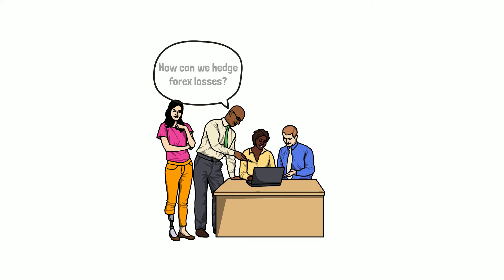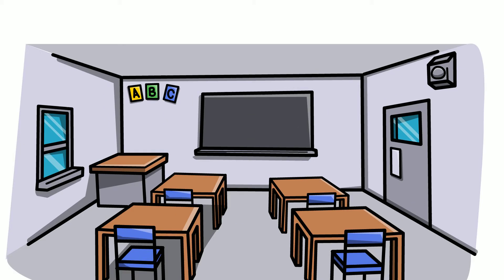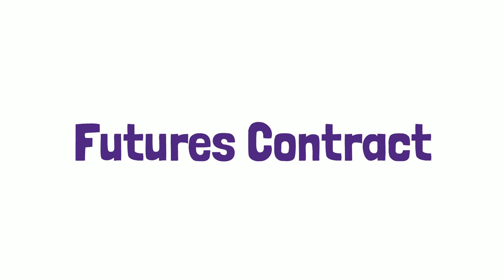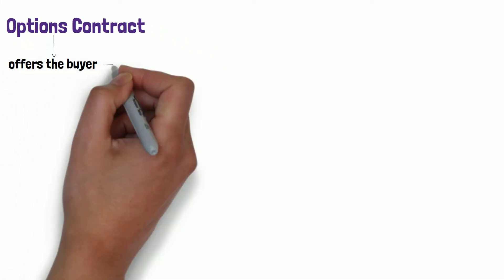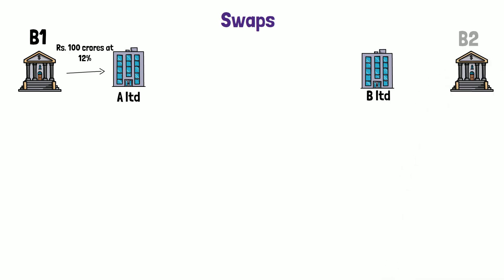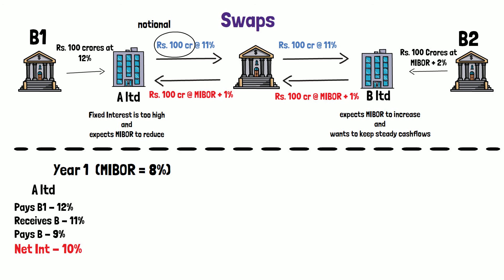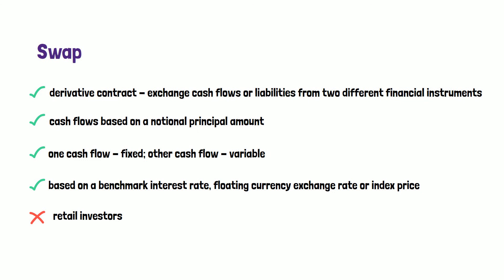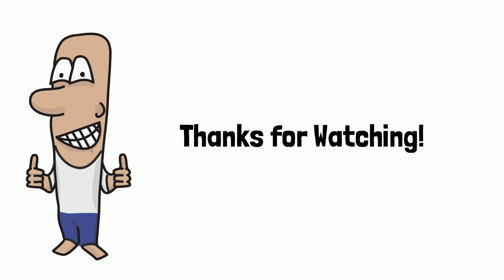Derivatives (Financial Instruments) - Basic Concepts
In this video, I have explained the basic concepts of derivative contracts in a simplified manner.

Please drop in your suggestions. reviews. requests etc. in the comment box below.